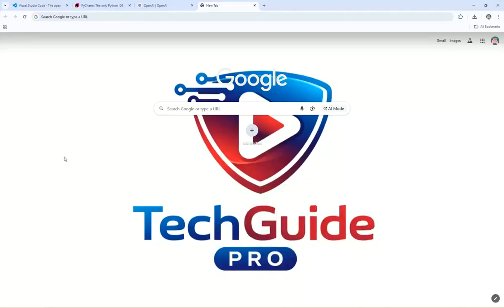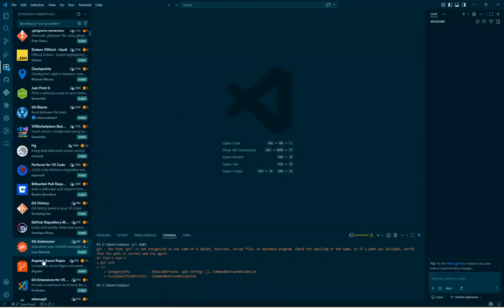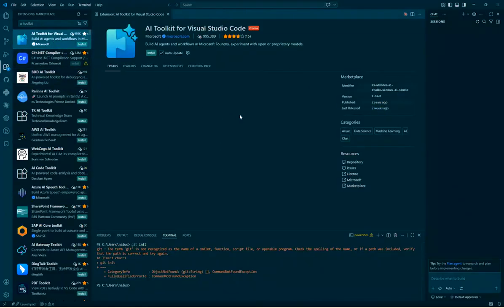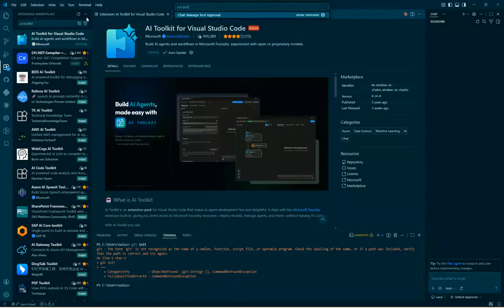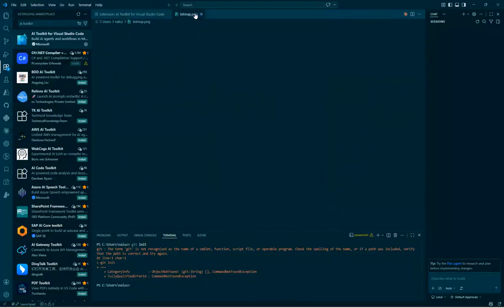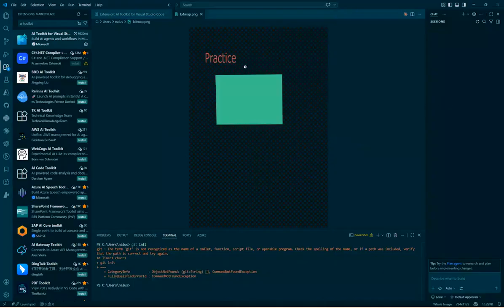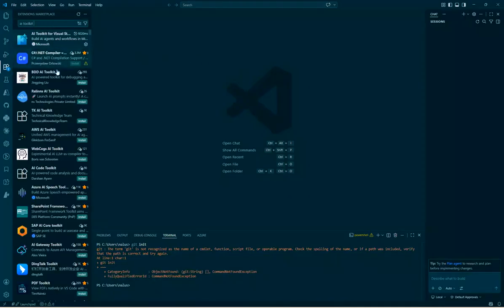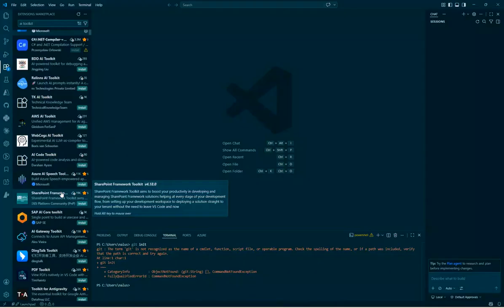How to Use VSCode AI Toolkit - Easy Guide 2026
Learn how to use the VSCode AI Toolkit to enhance your coding experience.

This comprehensive tutorial will guide you through the essential features of the VSCode AI Toolkit, including intelligent code suggestions, automated code completion, and built-in debugging tools. By mastering the VSCode AI Toolkit, you'll improve your productivity, streamline your workflow, and leverage the power of artificial intelligence to write cleaner, more efficient code. Whether you're a beginner or an experienced developer, this video will help you unlock the full potential of your coding environment.